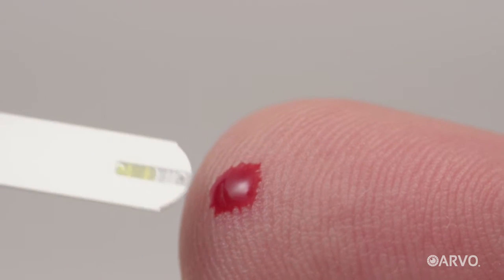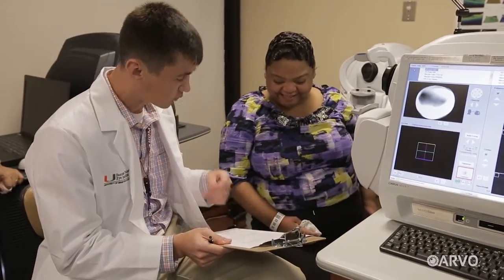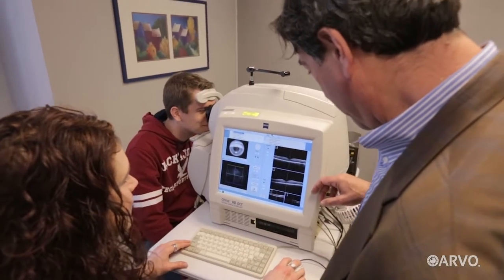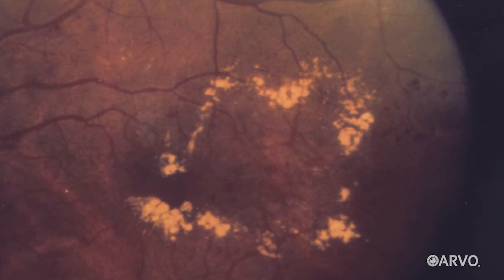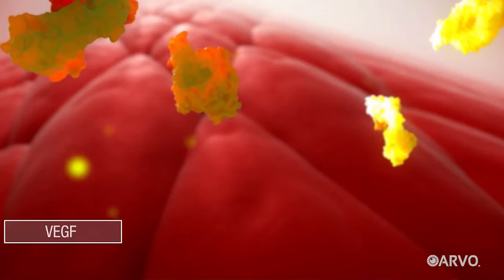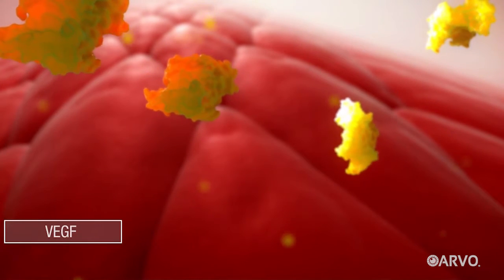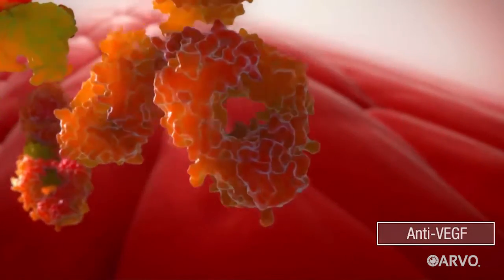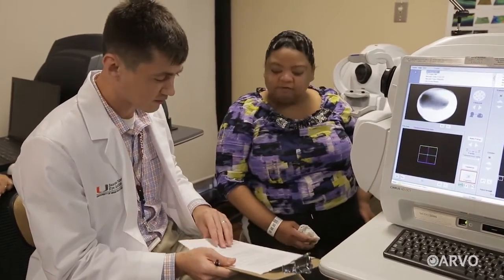OCT - taking the guesswork out of diabetic eye disease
Diabetes affects the entire body -- including our eyes. Yet, monitoring diabetic eye disease used to be a guessing game that doctors did not enjoy playing.

With OCT, doctors no longer have to guess if the vision of a person with diabetes is getting better or worse, and patients can see for themselves images that show how effective they have been in managing their disease.